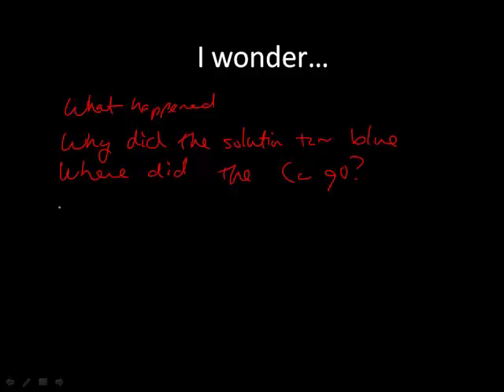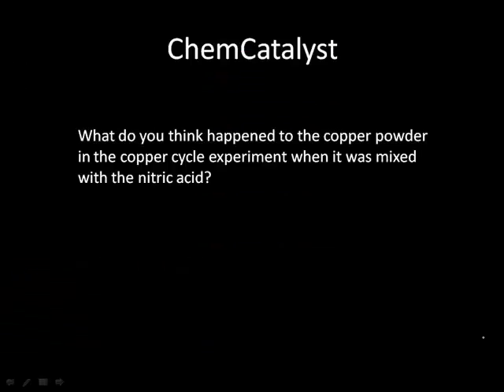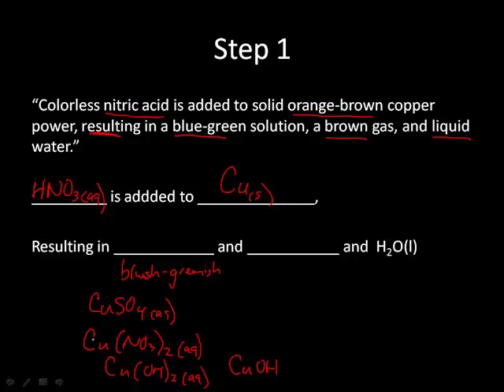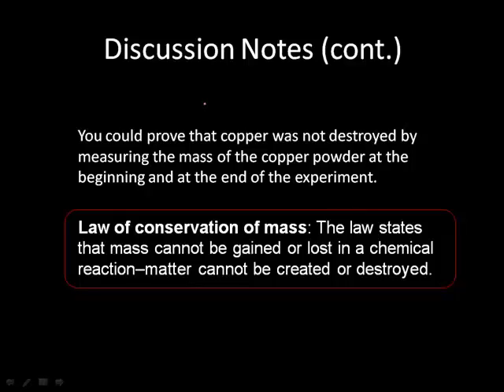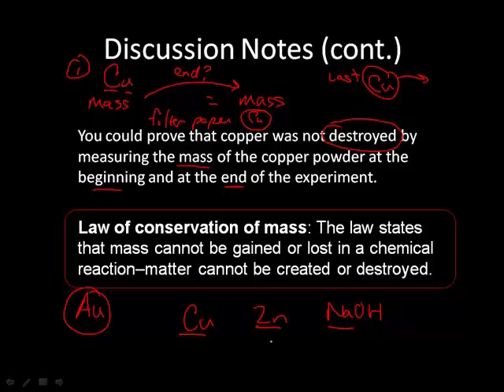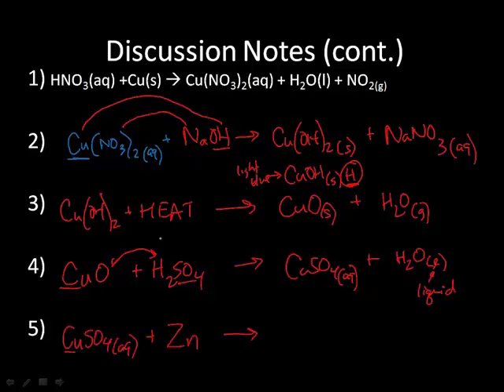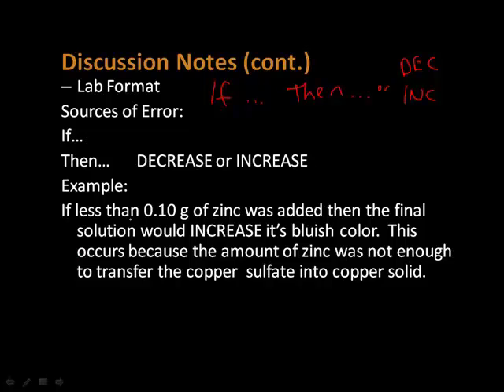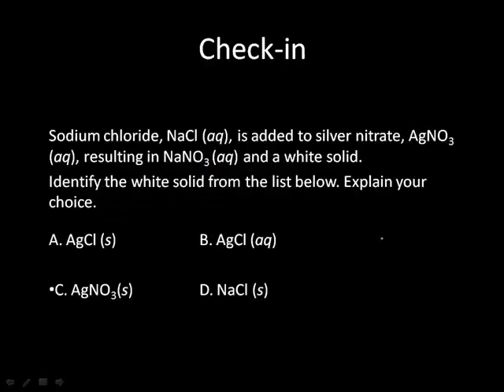Copper Cycle Lab 2012